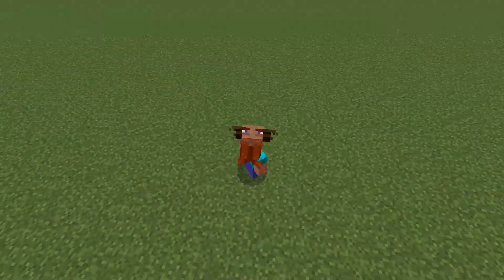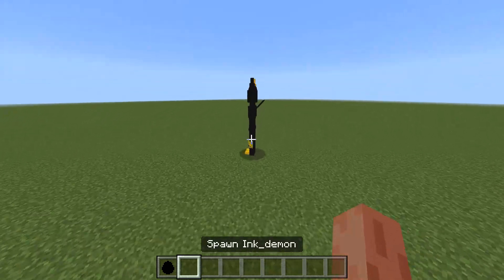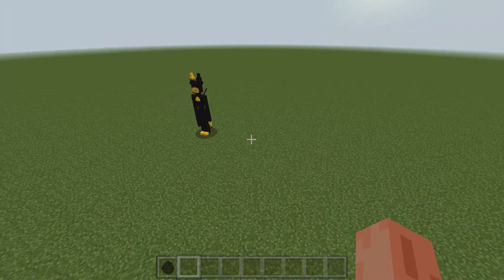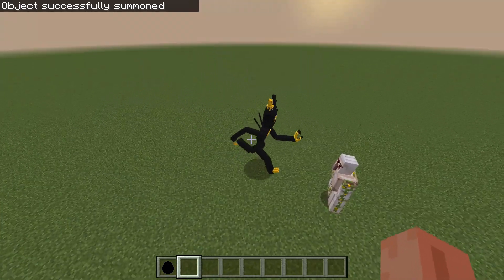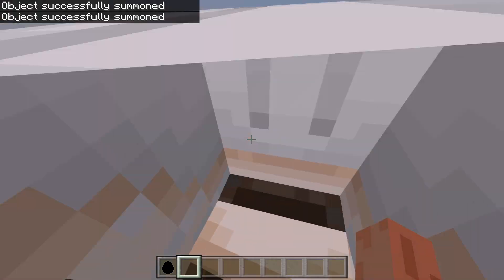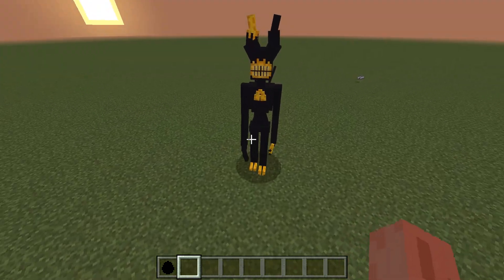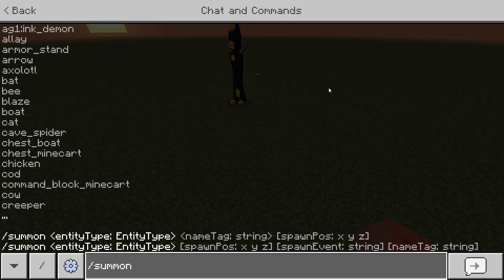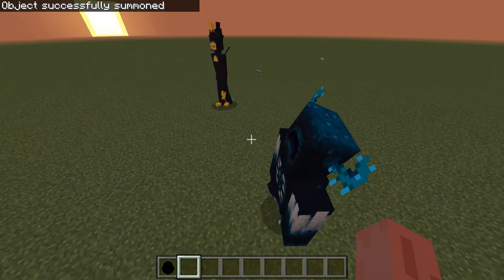Bendy and the Dark Revival in Minecraft PE ADDON